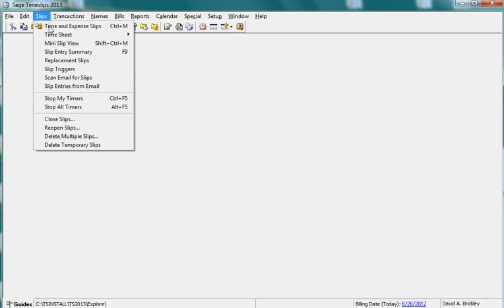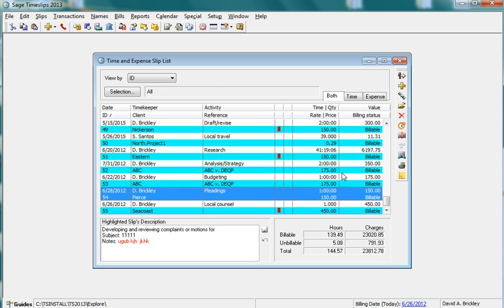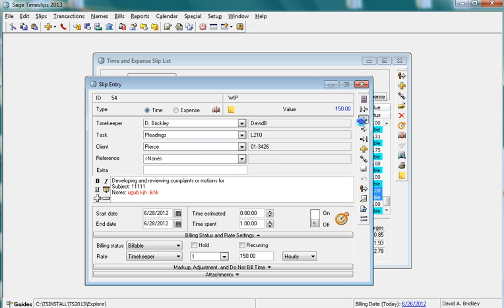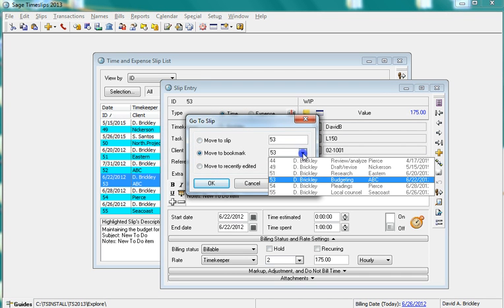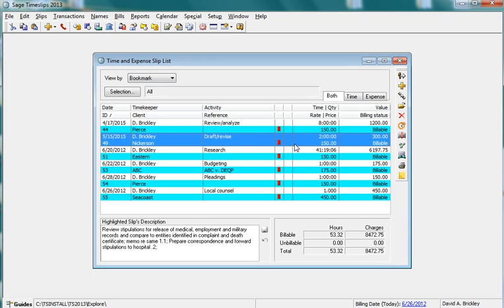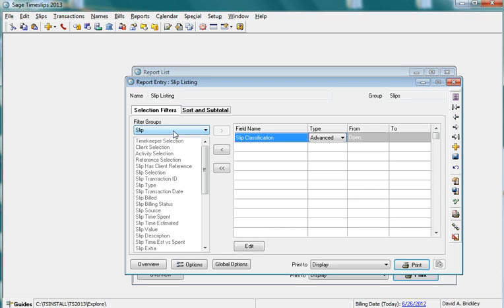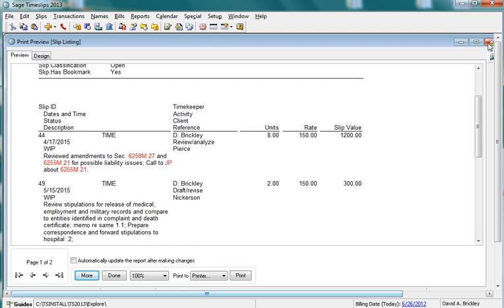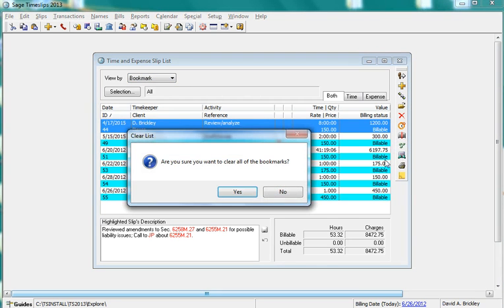Sage Timeslips: Bookmarking Slips